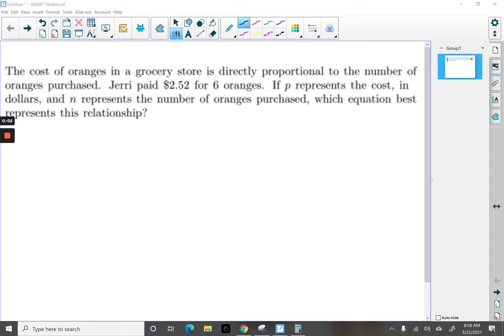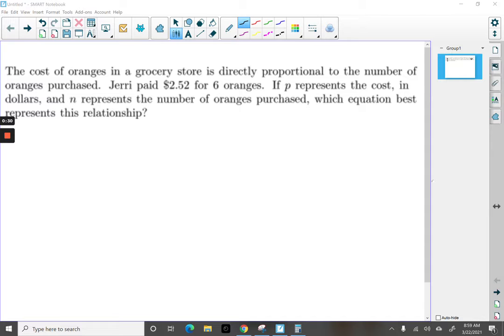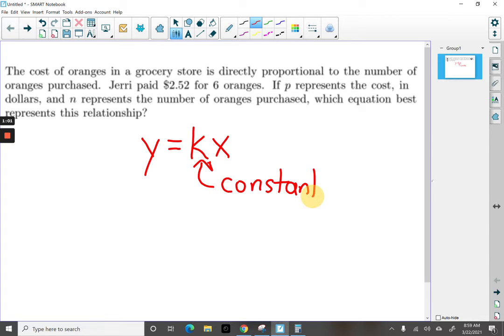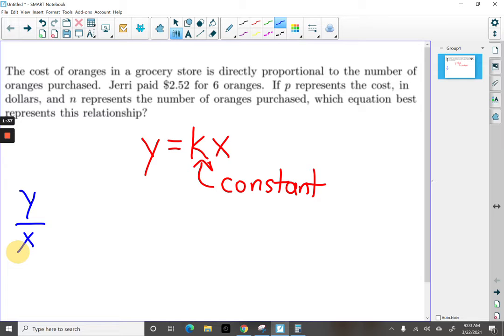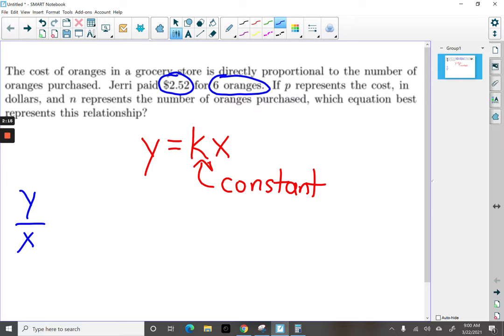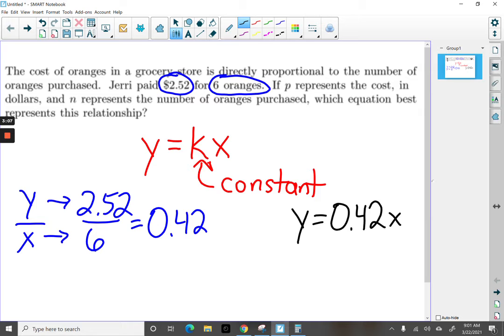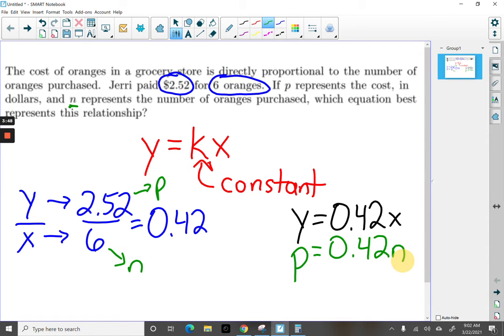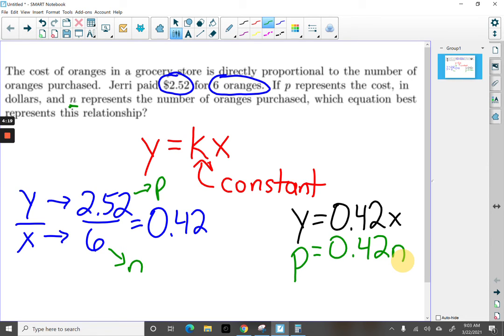Mr K creates Equations from Proportional Relationships